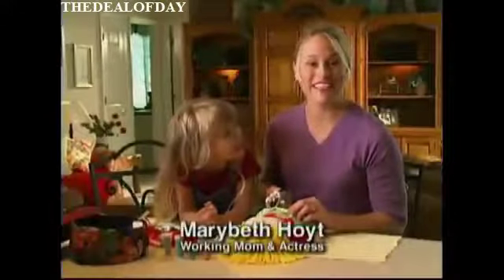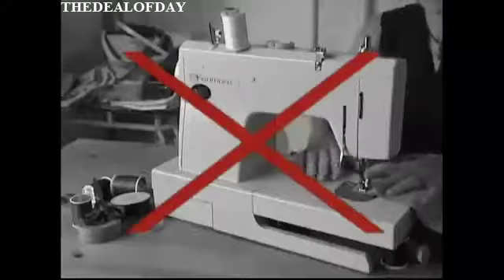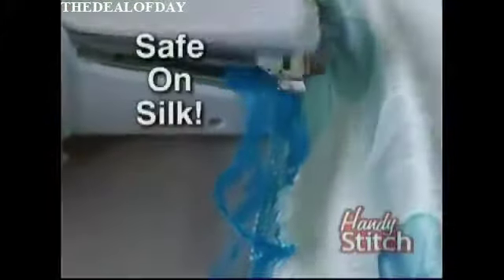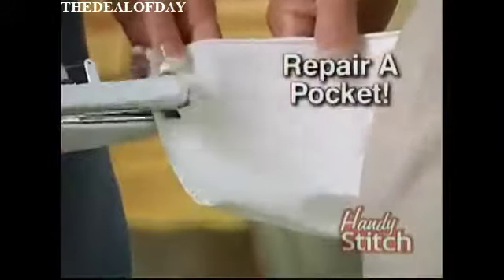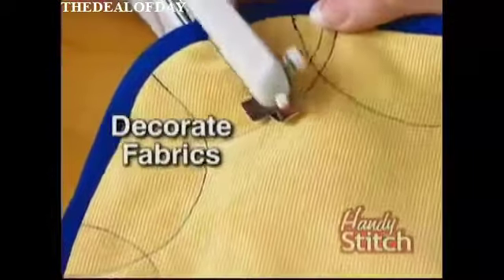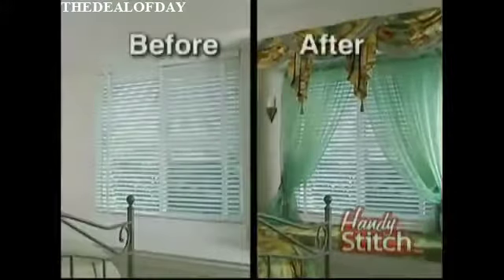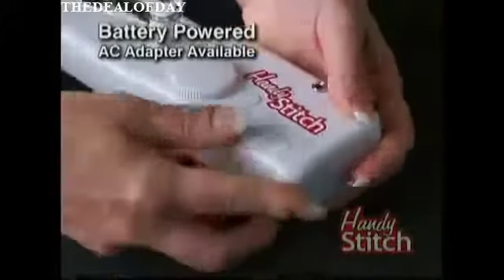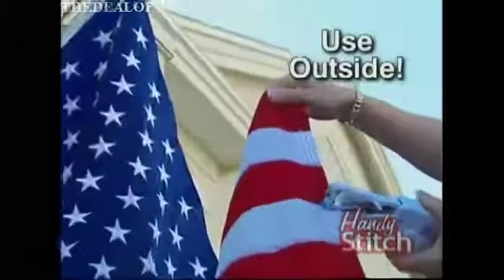Handy Stitch seen on tv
The Handy Stitch uses the latest micro-technology and actually fits in the palm of your hand.

It does the jobs that conventional sewing machines can't, so you can sew anything, anywhere, at any time.

It has the precision of a small machine to repair delicate fabrics like silk, yet has the power of a big machine to sew through tough fabrics like denim.

Whether you're a beginner or an expert, the Handy Stitch is for you. You can even do repairs while wearing your clothes.

Repair a pocket without taking your pants off. Fix a fallen hem in the office in no time. Even use it for patching up outdoors. It's quick around corners and can add a decorative touch to all sorts of fabrics

The Handy Stitch is a portable sewing solution that makes life a little easier. It lets you put the professional touch on your home decorations

Battery powered (uses 4 AA batteries not included).

Package includes:
1 x Sewing machine
1 x Bobbin With Thread and Needle

Great Gift For Friends & Family